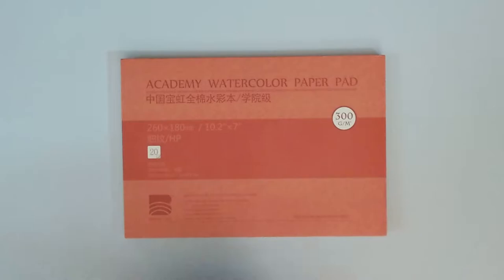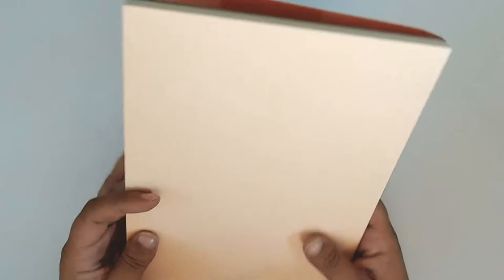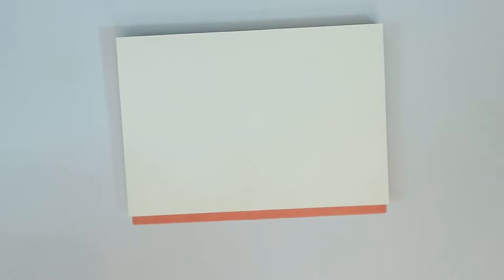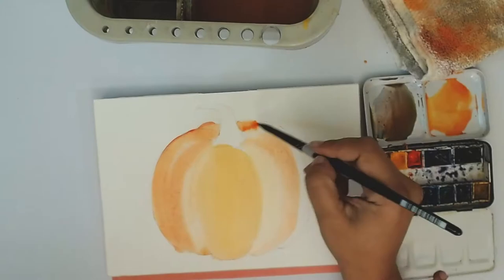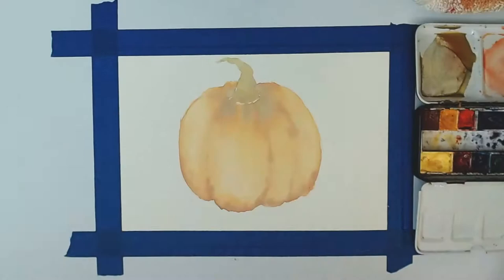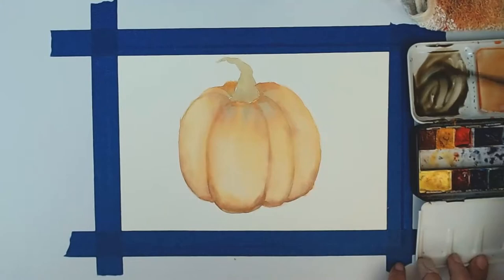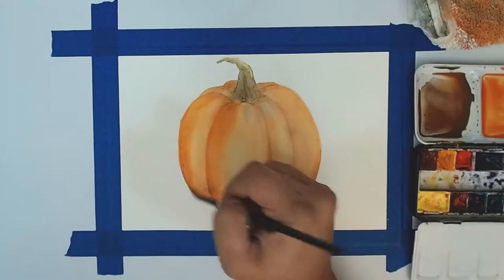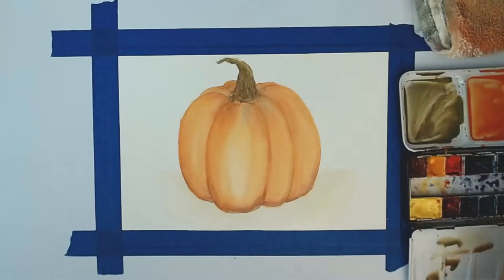REVIEW: Baohong/Meeden Hot-Pressed Cotton Paper | Pumpkin Painting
I'm reviewing the hot-pressed watercolor paper pad from Baohong/Meeden which can be purchased on Amazon. It is much cheaper than Arches, Fabriano, or other professional cotton papers but performs similarly. To see my review of the cold-pressed paper from the same brand, I decided to paint a pumpkin since this whole week has been in the 50s and 60s where I'm living and it's definitely feeling like Fall.

Meeden/Baohong 100% cotton watercolor block - hot pressed paper pad
Silver Black Velvet brushes round sizes 10 and 6
Daniel Smith & QoR watercolor paints